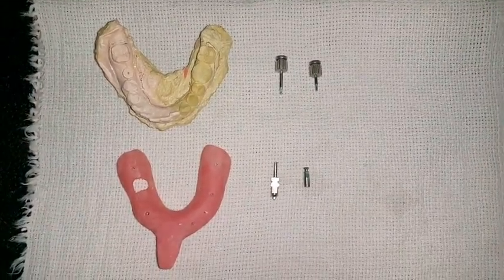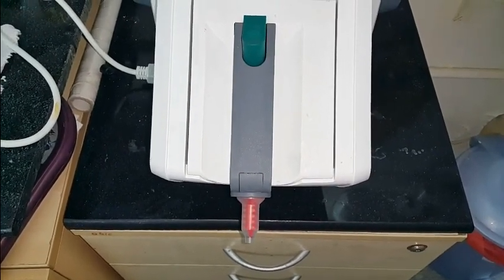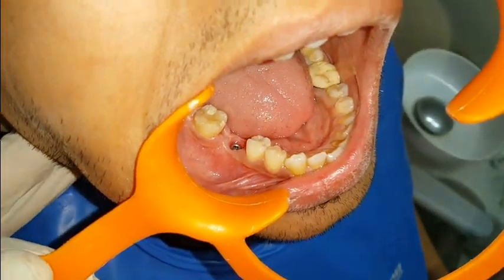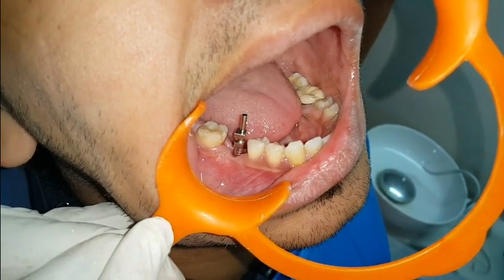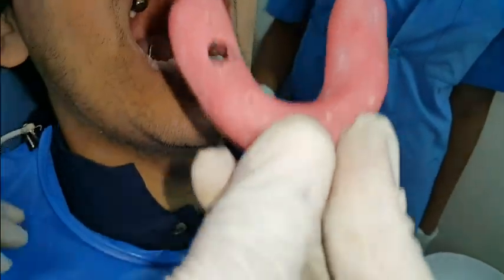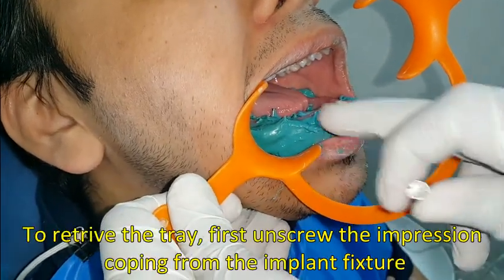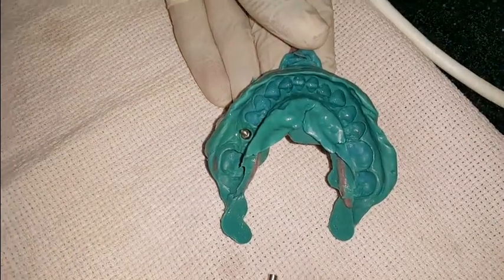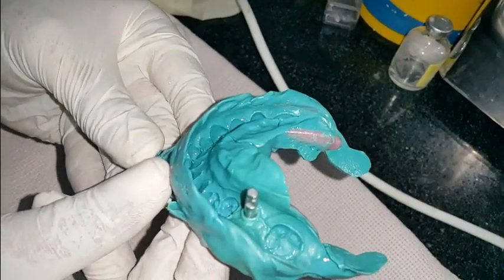Implant Level Impression with Open Tray Using Pick Up Impression Coping. Case By: Dr. Akash Akinwar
Implant Level Impression with Open Tray Using Pick Up Impression Coping. Case By: Dr. Akash Akinwar (MDS-Periodontics & Implantology) Mumbai / Assisted By: Dr. Shivani Bhatt (BDS), Mumbai